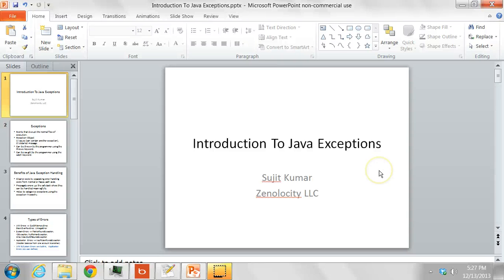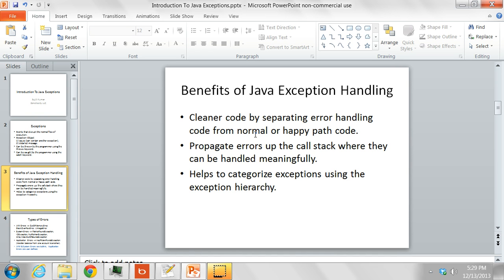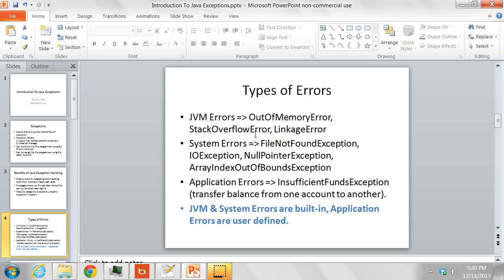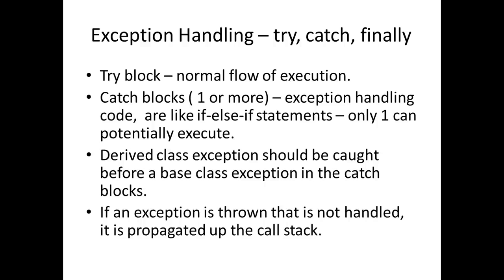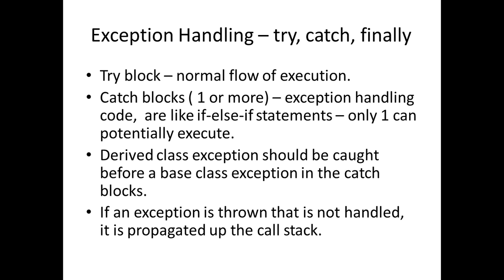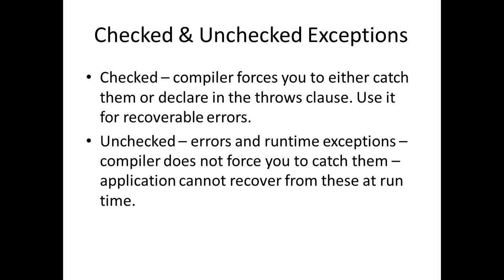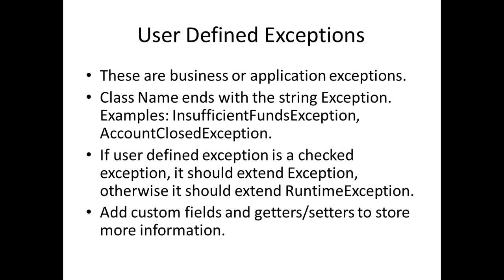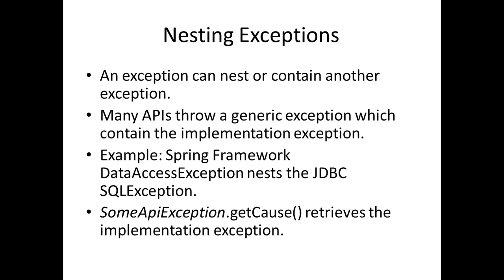Introduction to Java Exceptions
Explain the basic concept of Java Exceptions & recommendations for using exceptions.